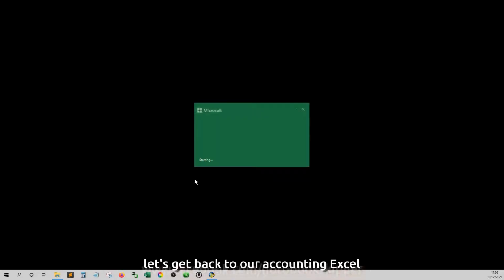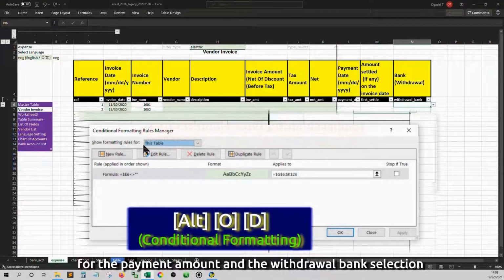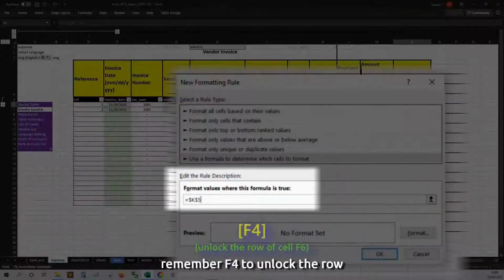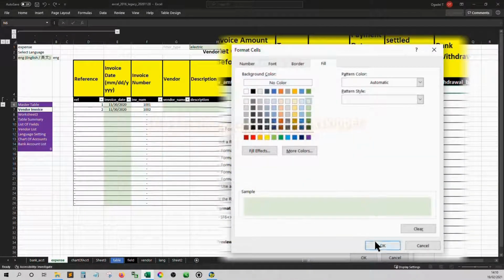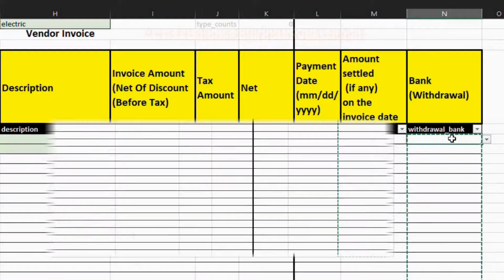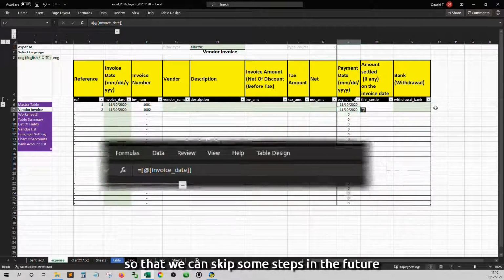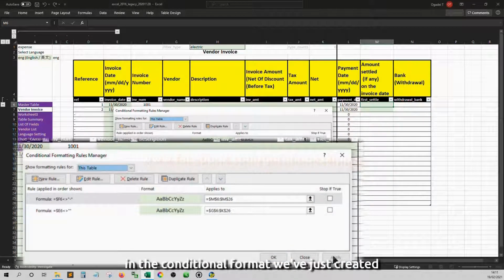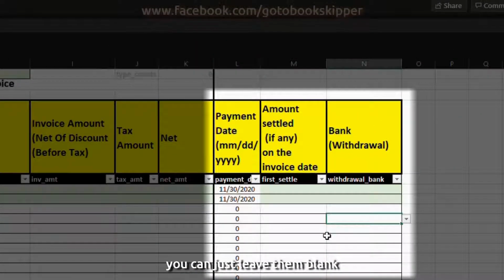Ep10 | Conditional Format for Payment | DIY Excel Accounting Excel 2016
In this video, I'm adding a conditional format for amount (payment)
and the payment bank (withdrawal bank).

This is purely optional but it can help users to enter payment details
only when there is an invoice.

Here's the list of videos showing
how to DIY your accounting system